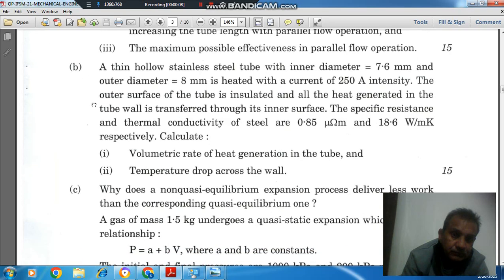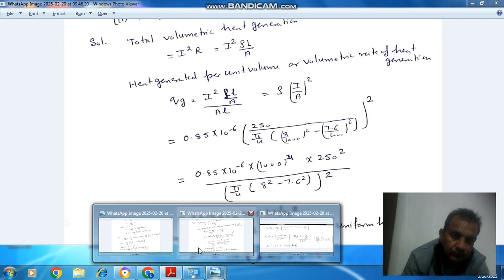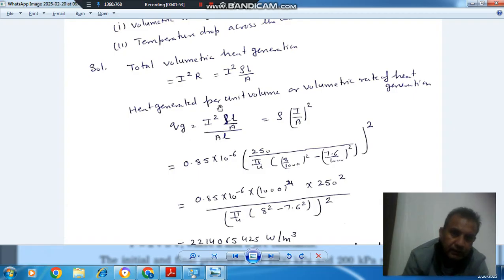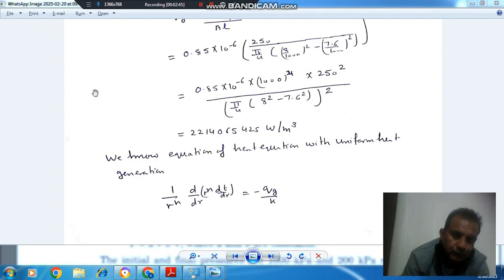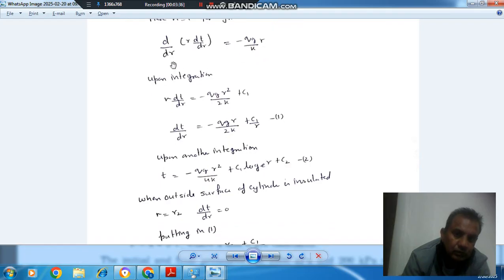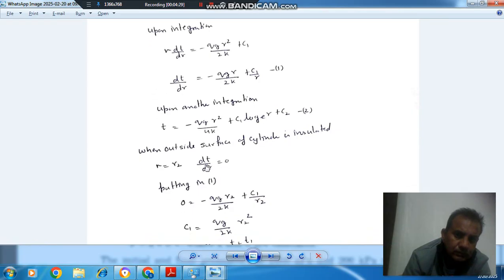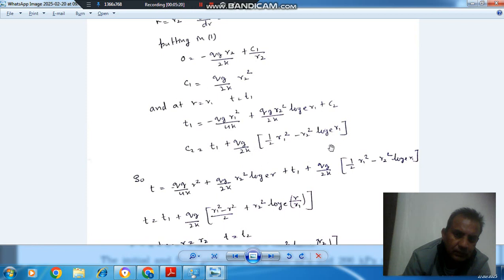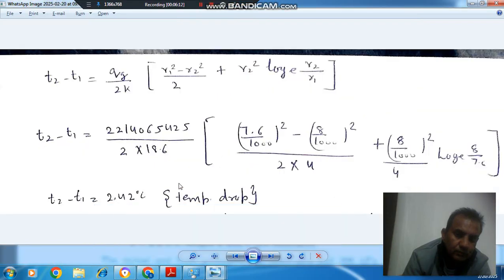Q 2(b) Indian Forest Services (IFS)-2021 Paper II